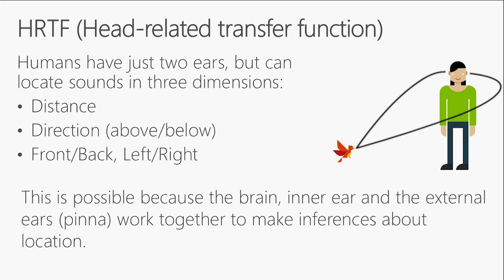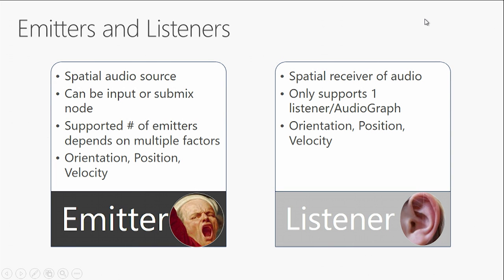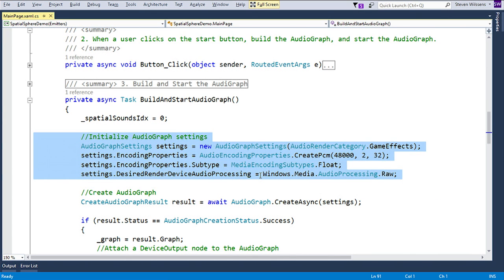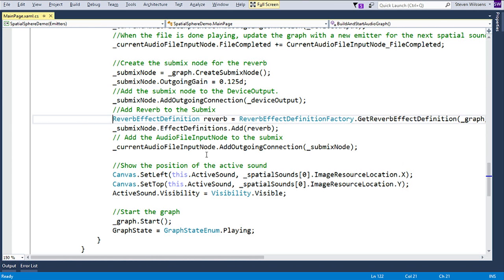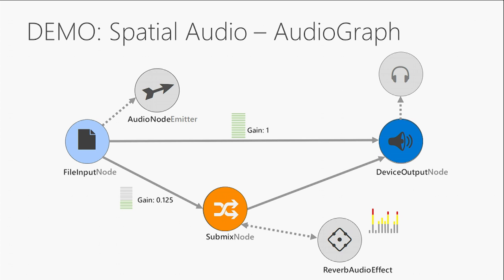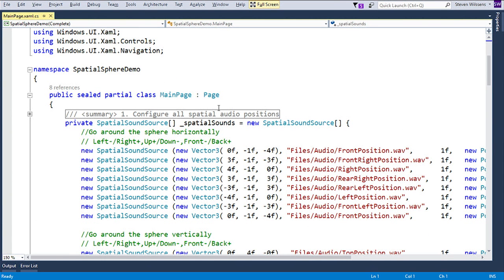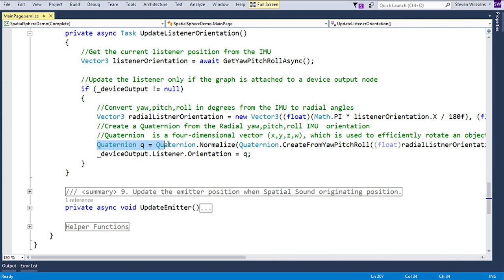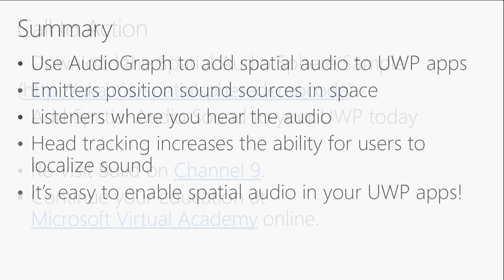Build 2016 Spatial Audio with AudioGraph in UWP